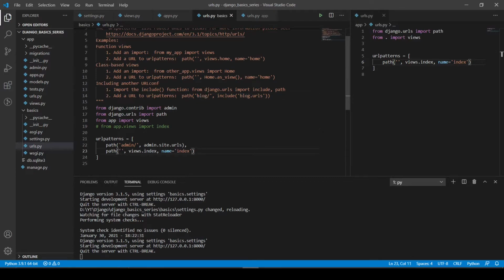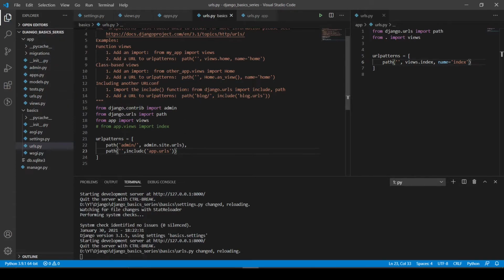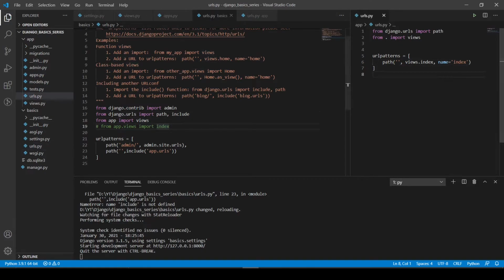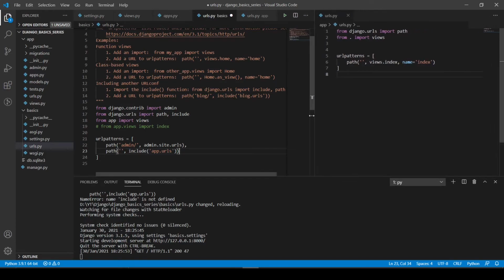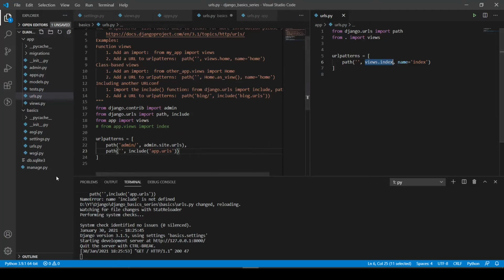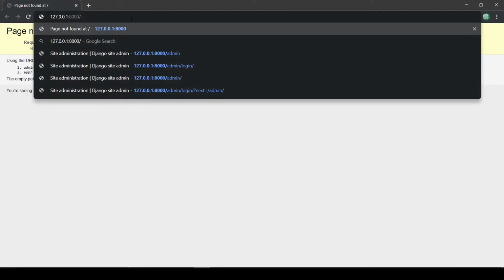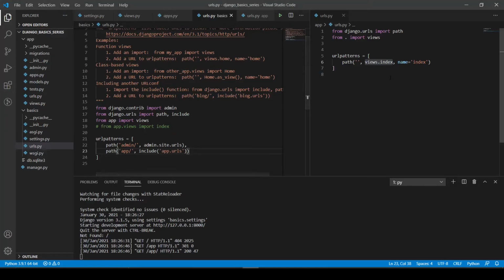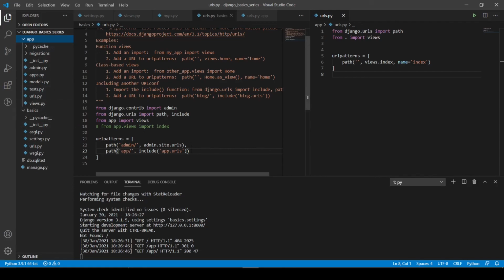#4 Multiple URL files in Django App | Django Basics Series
Timeline:
0:00 Intro
0:35 Tests.py
1:25 Apps.py
2:18 URL Dispatcher for a individual App

My Gears
Laptop : MSI GF63 Thin 9RCX
Mouse : Zebronics Zeb Dash
Headphone : Zebronics Zeb Thunder

Laptop Specs
Graphics : NVIDIA 4GB GeForce 1050TI and internal 2GB

Softwares Used
Text Editor: VS Code
Video Editor : ShotCut
Video Recorder : OBS